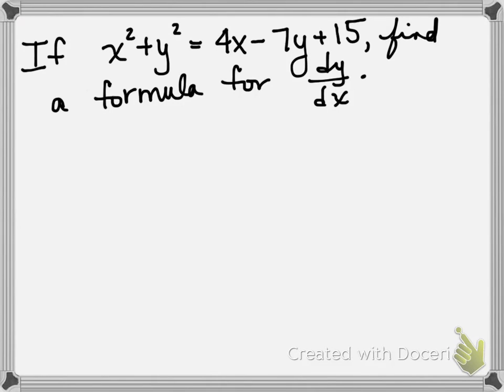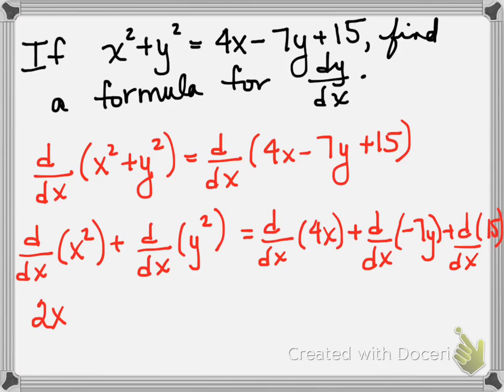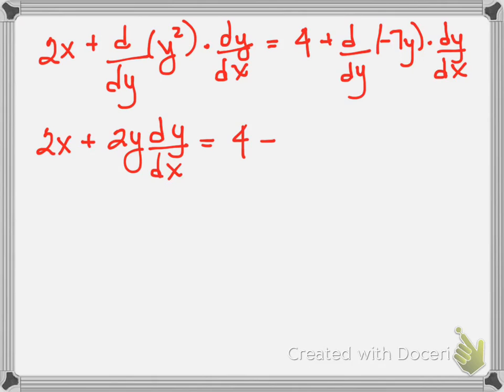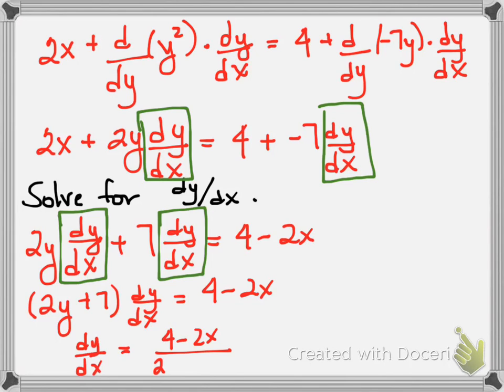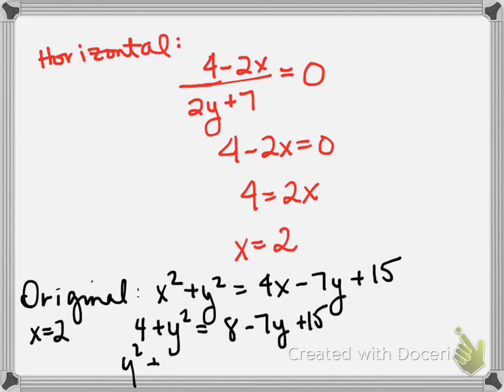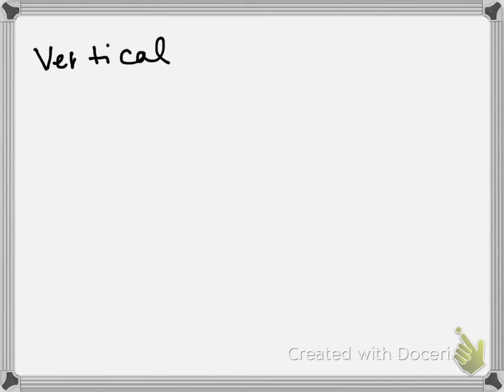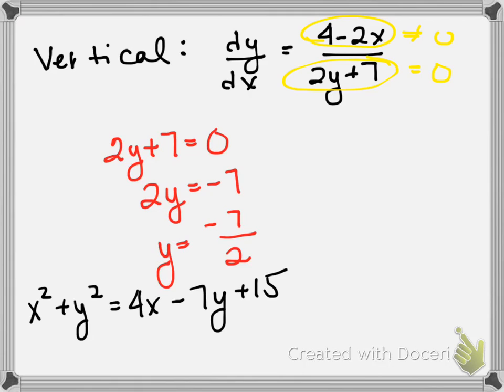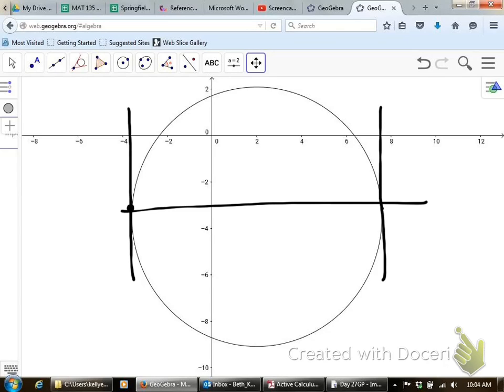Implicit differentiation formula example